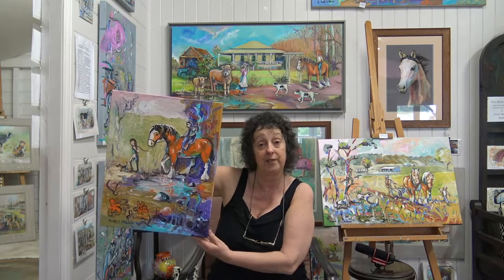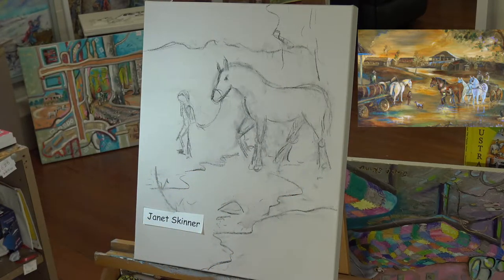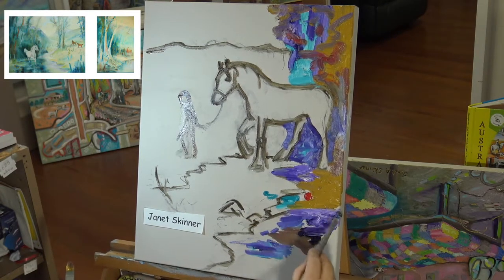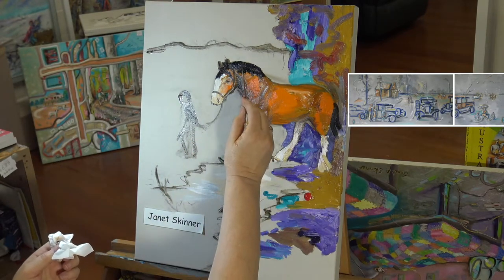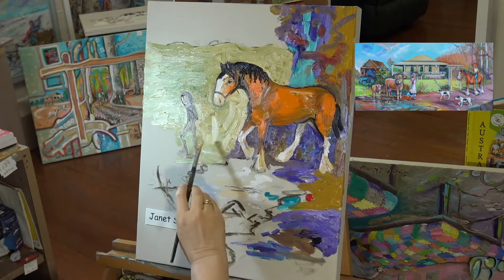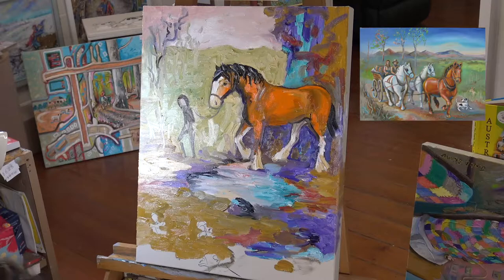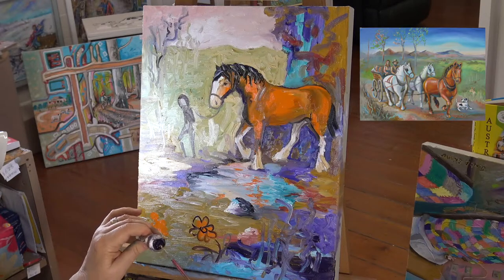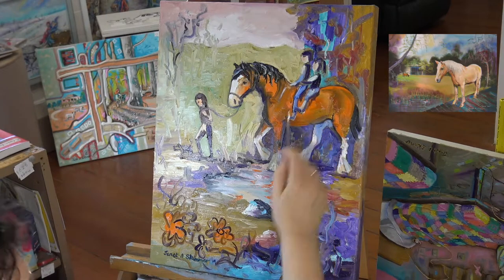Painting a Horse - Janet Skinner - Episode 3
Janet Skinner, Episode 3, Horse Painting,

Follow SMIDGE @ smidge_films_yt Instagram
follow Janet Skinner @ Janet Skinner Artist and Author, Facebook
Australian artist and author Janet skinner shares her creative techniques; drawing, painting, watercolour, pastel. Find Janet on Facebook search Janet skinner Artist and Author.